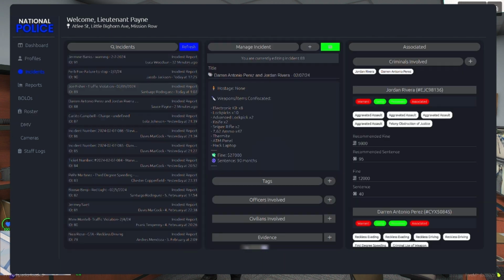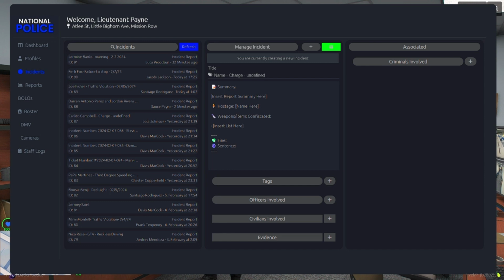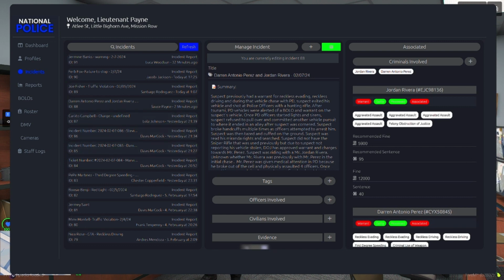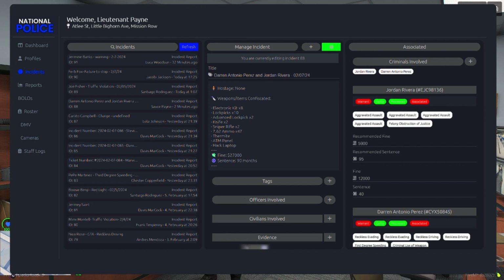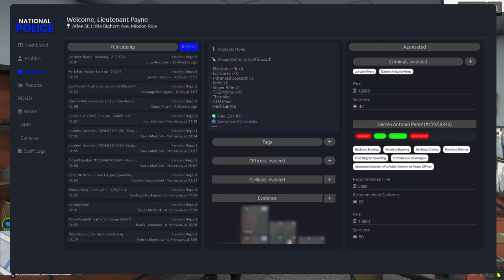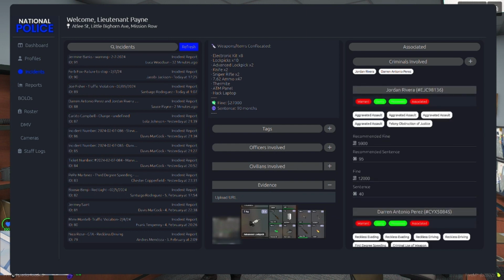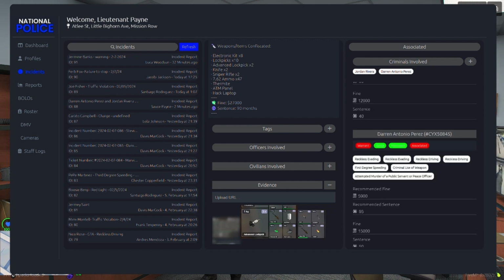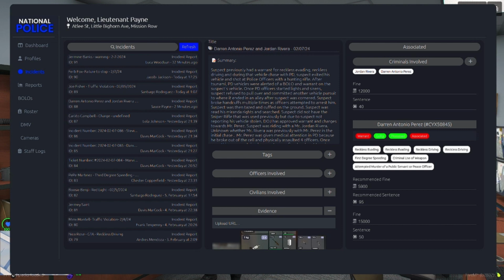Writing MDT Incident Reports - Neuro Police Department